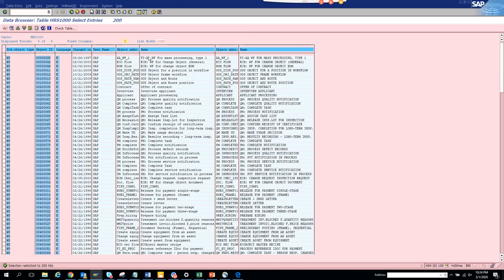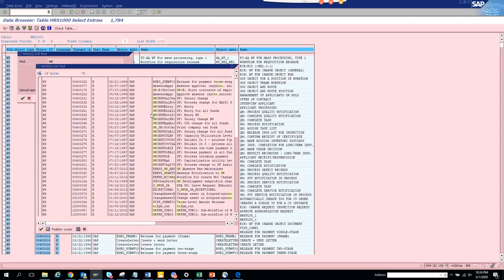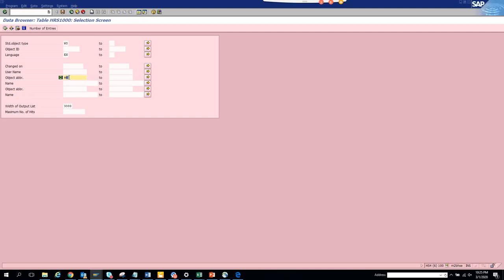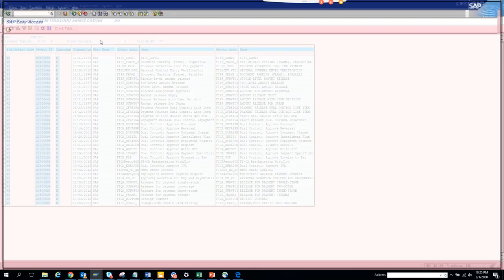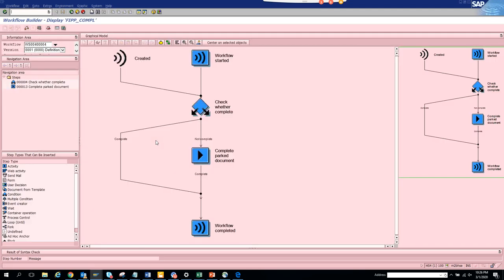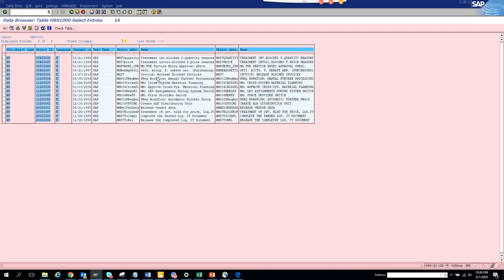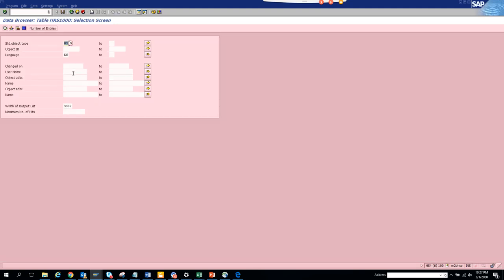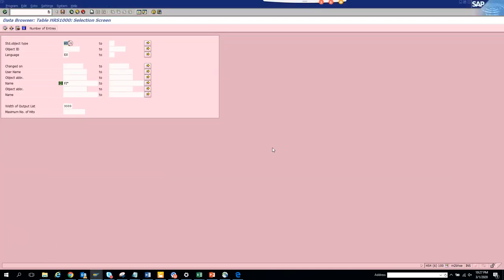SAP Workflow Training: How to find Workflow Template for Business Process in SAP Workflow